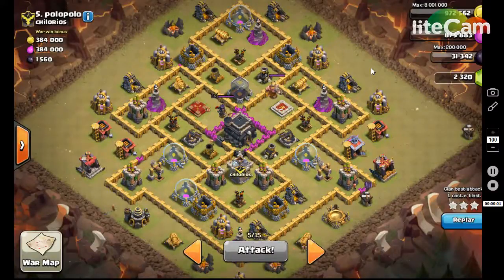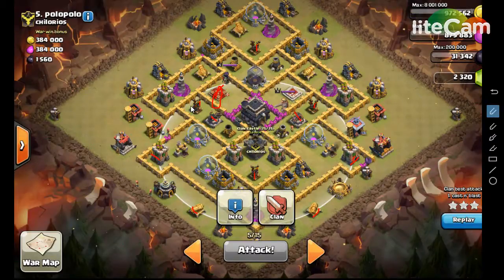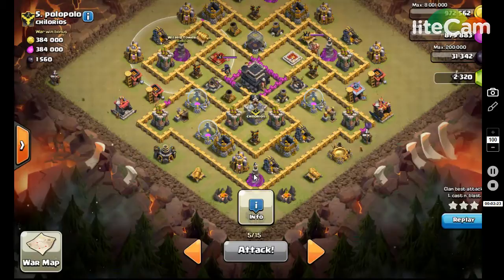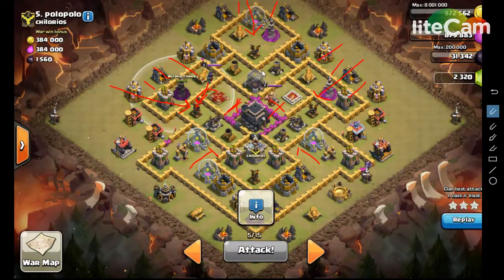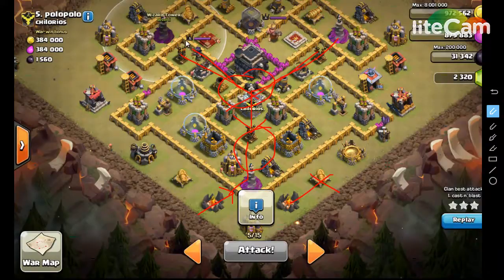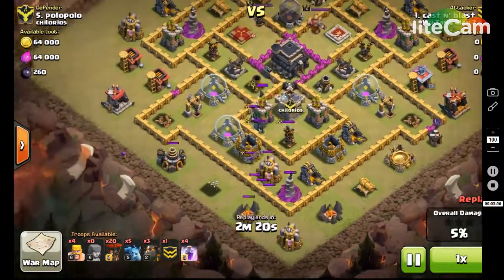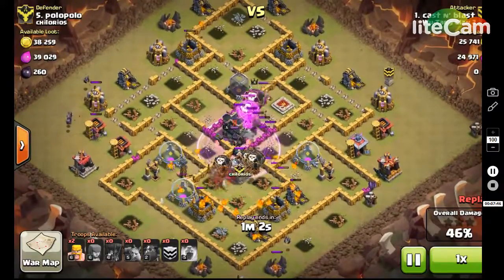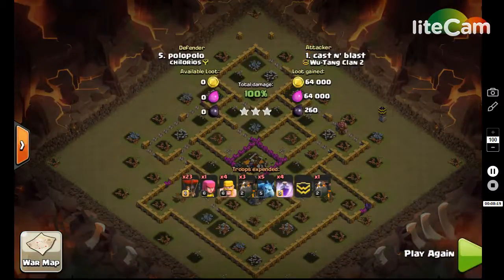LavaLoonian 3 Star War WITH NO HEROS!!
Lower level Defences on this base but xbows are up and queen is buried. pull off the three star while adjusting on the fly. review and comment. thanks a lot guys hope it helps. clash of clans.